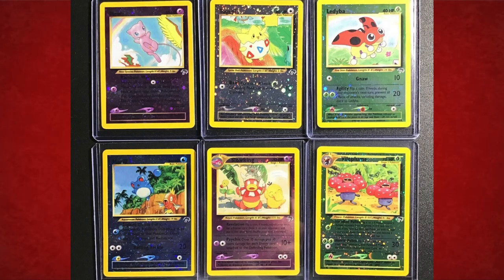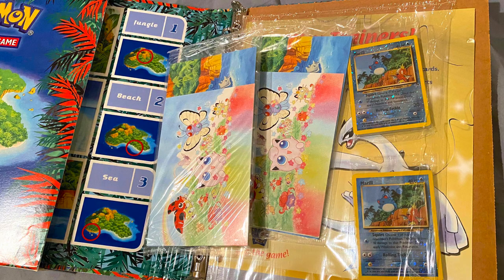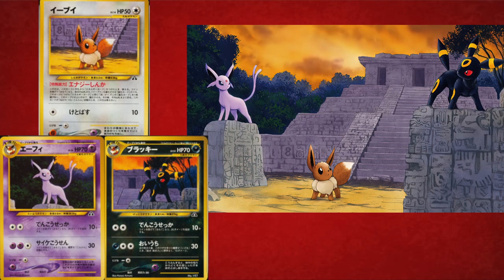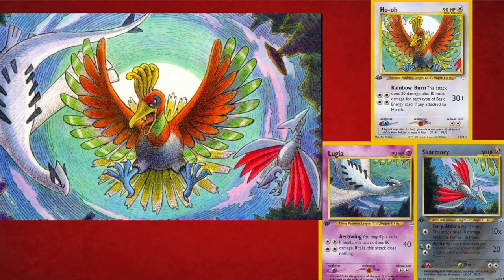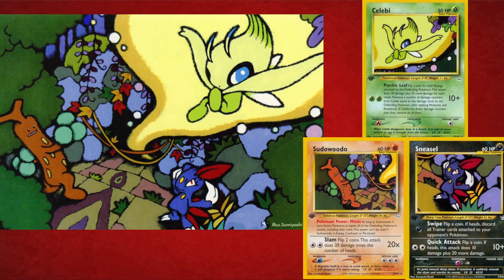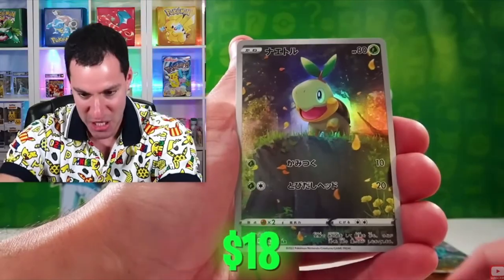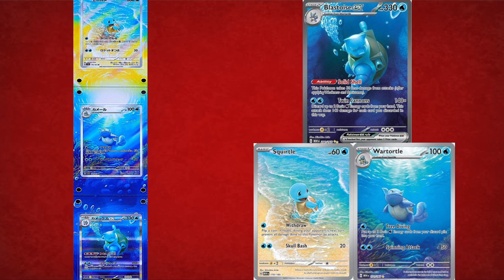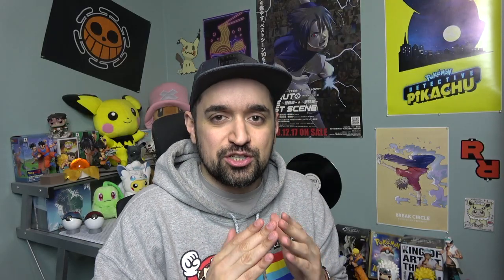Pokemon TCG Cards That Combine! (Art Illustrations)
A quick look at some Pokemon cards that share the same art.